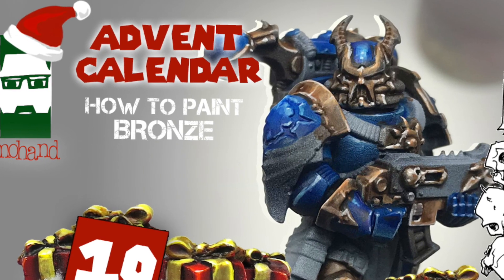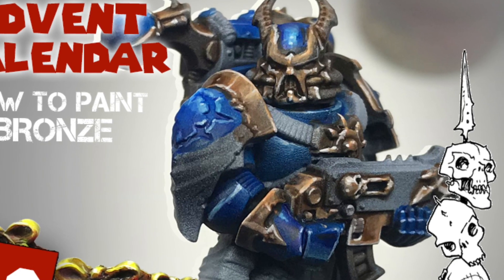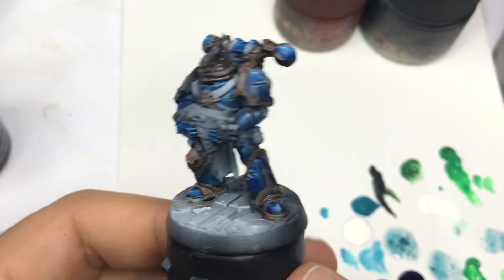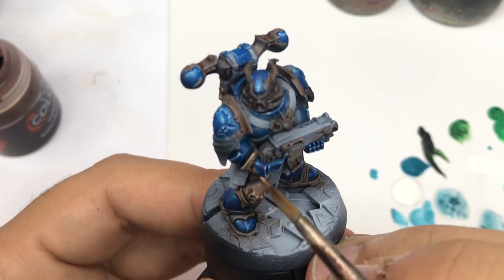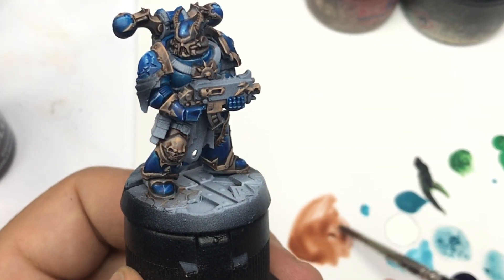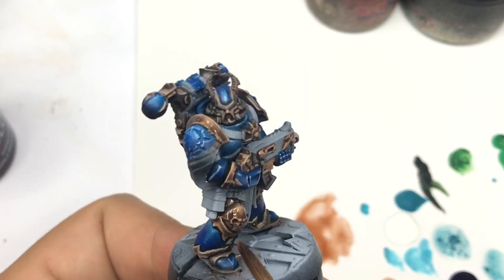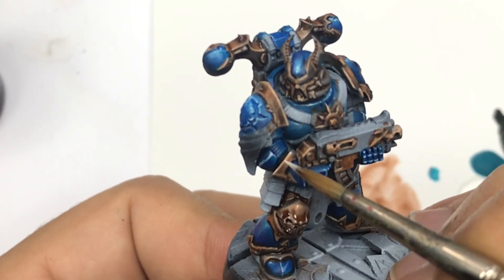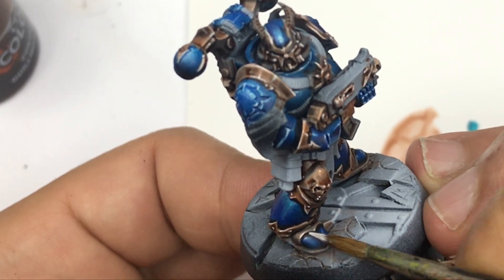Video # 10: Calendary of the Avent Special Patreon: NMM Easy Bronze!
This video presents you how to simply paint Bronze in Nmm (Non Mtallic Metal)
I use contrast as well as classic paint on a gray base (but you can also do it on a white base)

Feel free to support me on Patreon if the heart tells you;) Through a monthly fee that goes from $ 2 to more you allow me to live more easily from my passion and share it with you! ;)